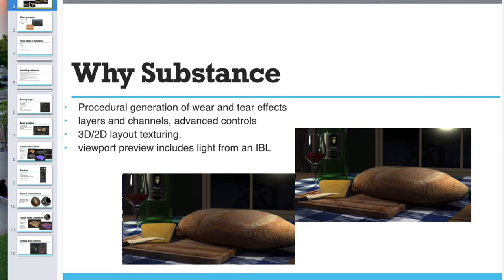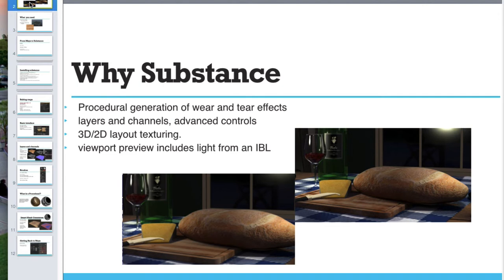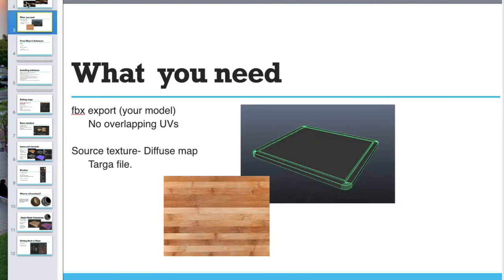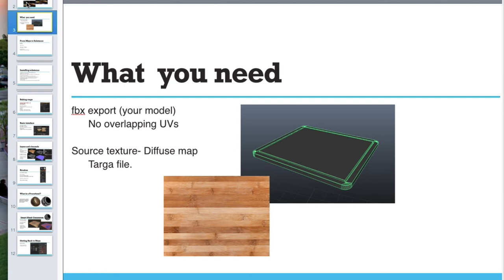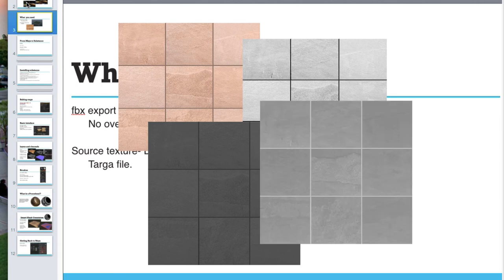1) Substance Intro